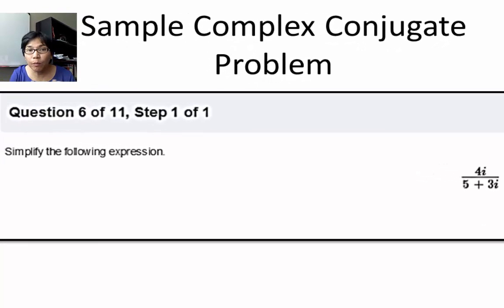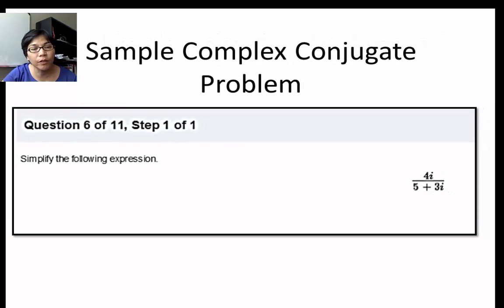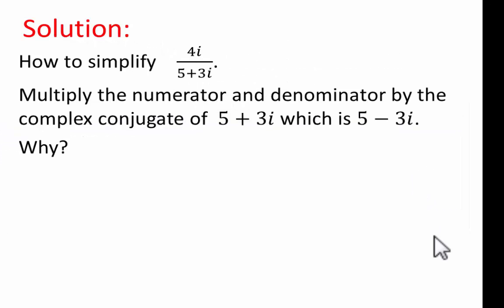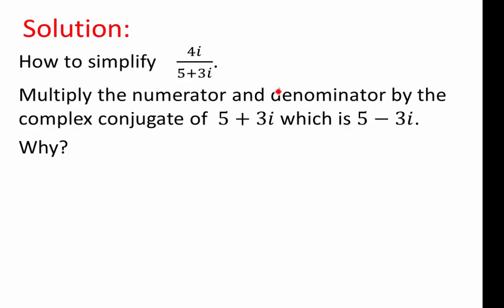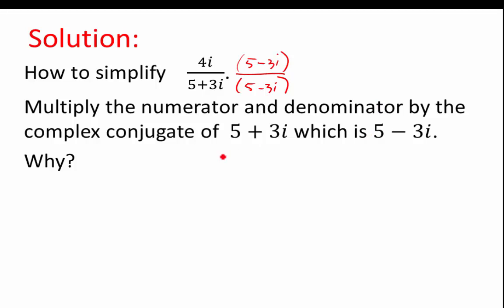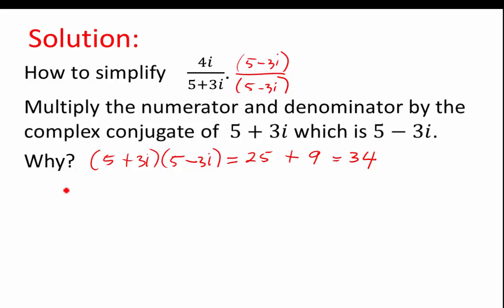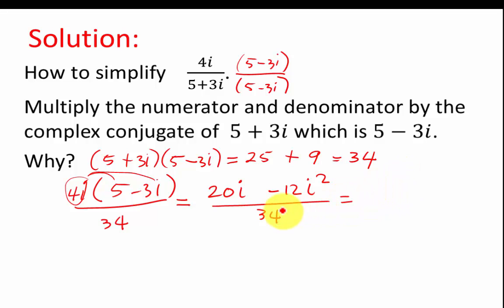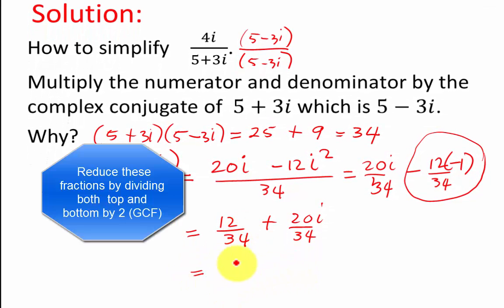Simplifying a fraction with a complex number in the denominator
Shows how to simplify a fraction with complex numbers in the denominator and numerator.